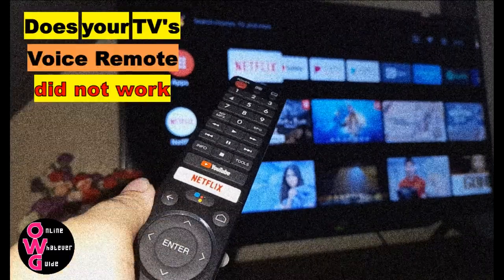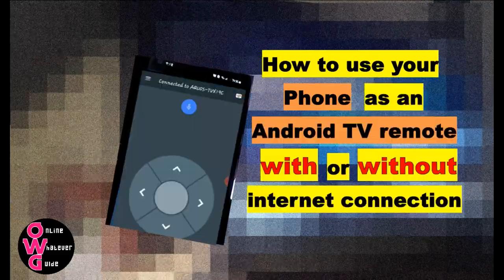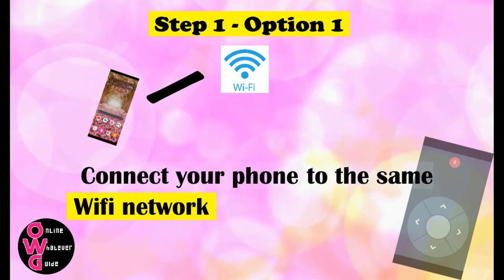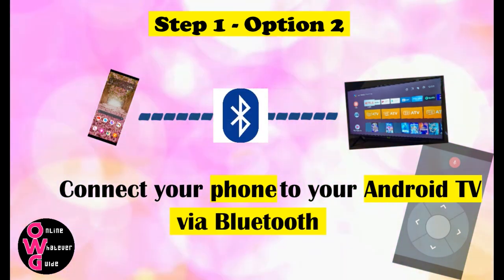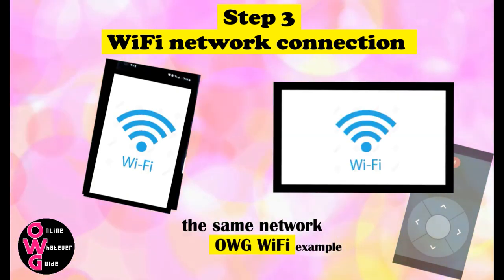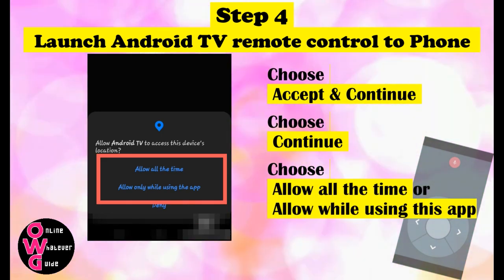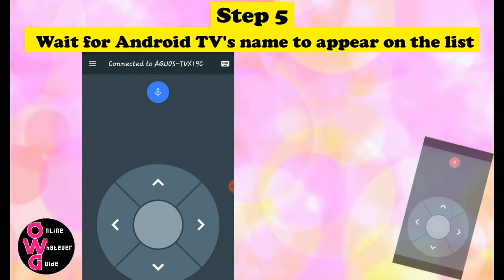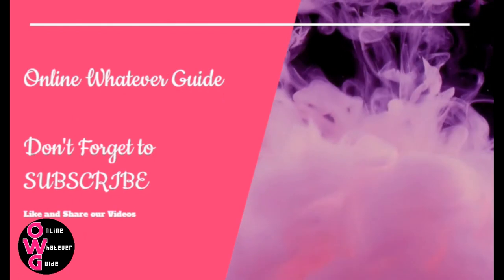How to use phone as an Android TV remote | Sharp Aquos TV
Does your TV's voice remote didn't work all of a sudden? But, hesitant to buy in the market due to fear that it might not be compatible?

Then, in this video I will teach you how to use phone as an android TV remote, with or without internet

And here is a link to  our

If you have any questions regarding our topic just drop a comment on our video and we will get back to you as soon as we can

Also, hit that subscibe and like button to help us grow this channel